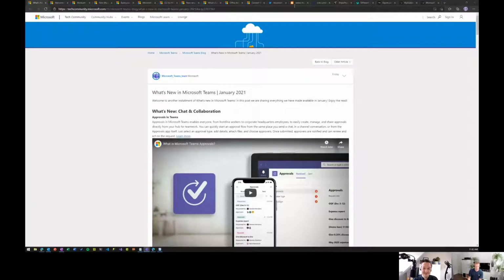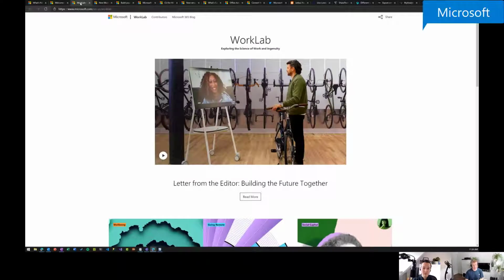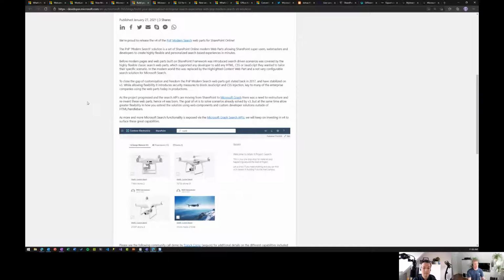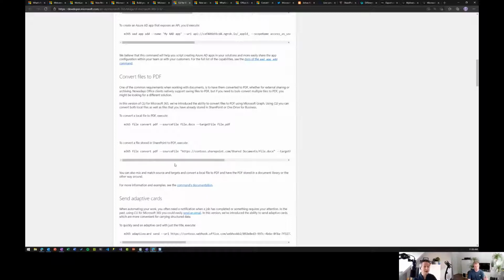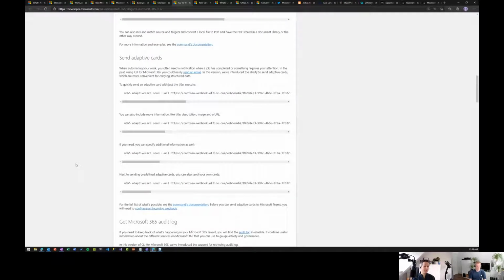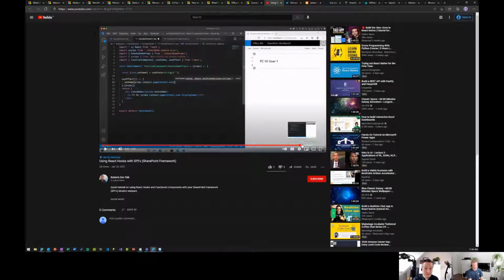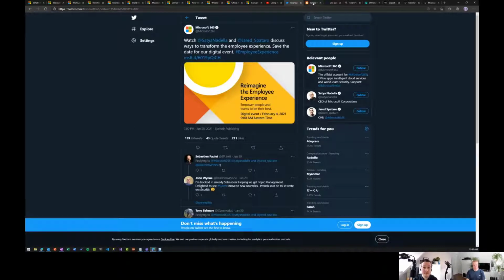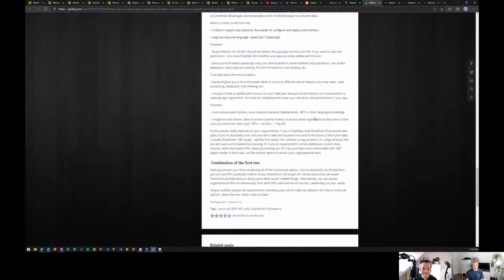Microsoft 365 PnP Weekly – Episode 112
In this installment of the weekly discussion revolving around the latest news and topics on Microsoft 365, hosts – Vesa Juvonen (Microsoft) | @vesajuvonen, Waldek Mastykarz (Microsoft) | @waldekm, are joined by Ed Everett, Principal Group Program Manager from Microsoft, leading the platform extensibility efforts for OneDrive and SharePoint areas.  The trio talk about continued integrations of infrastructure and app platform across Microsoft 365, along with the impact of remote working, 1 event and 19 articles from Microsoft and Community.  Tune into New Microsoft 365 service announcement from Satya Nadella and Jared Spataro on February 4th.   The session was recorded on Monday, February 1, 2021.